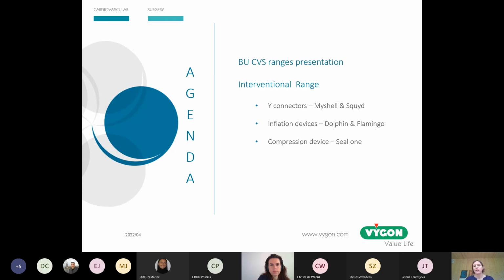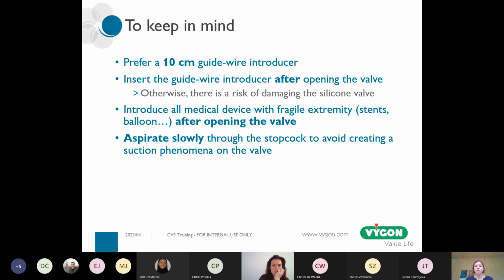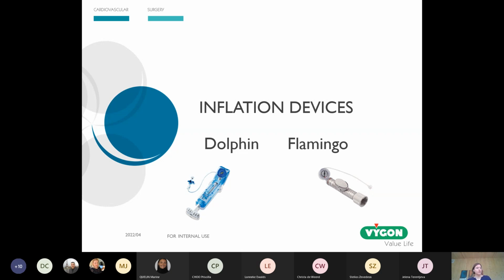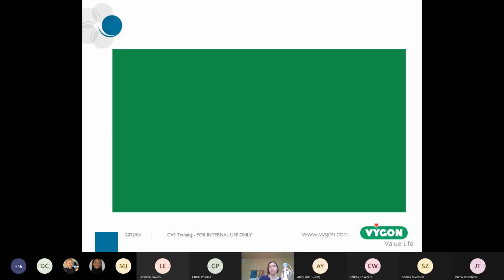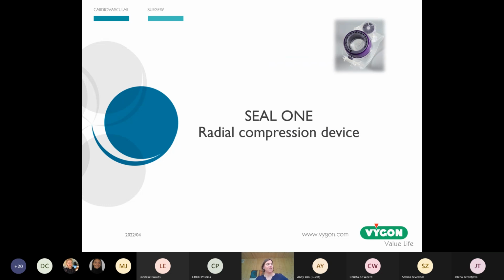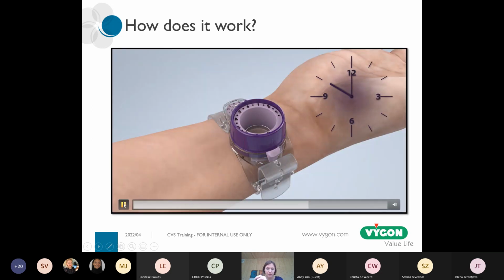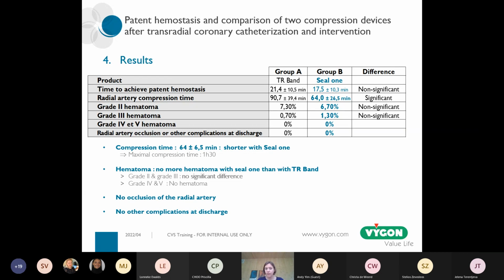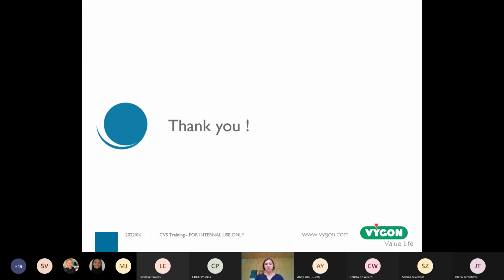Video entrenamiento Perouse